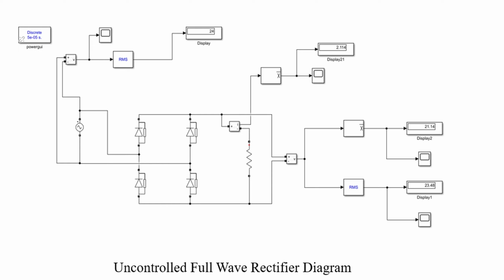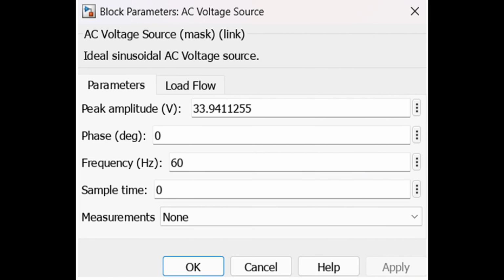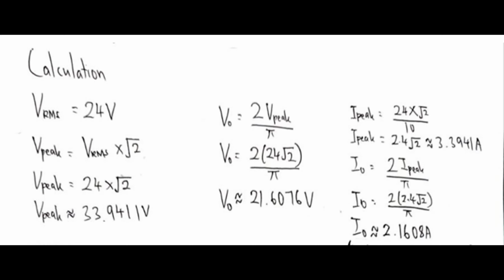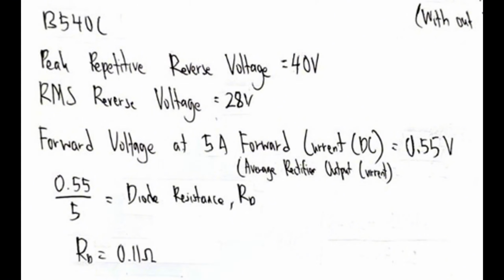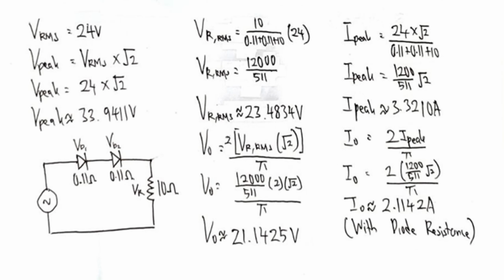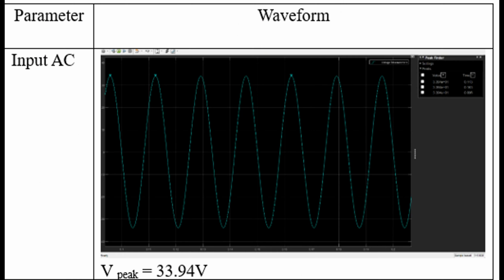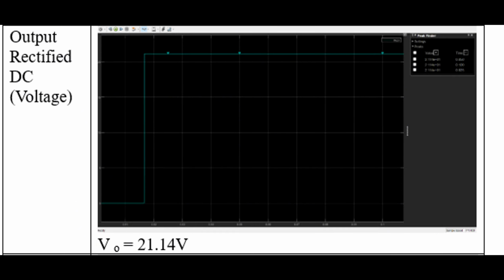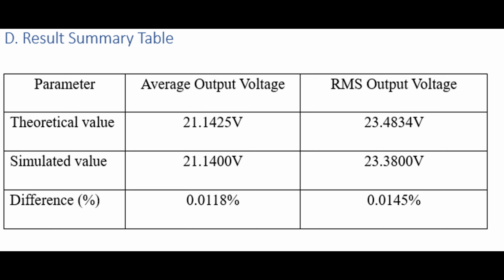ASSIGNMENT POWER ELECTRONICS